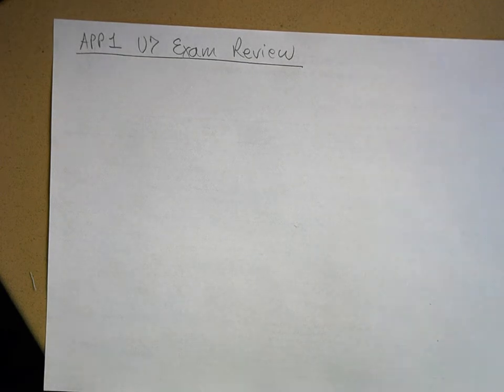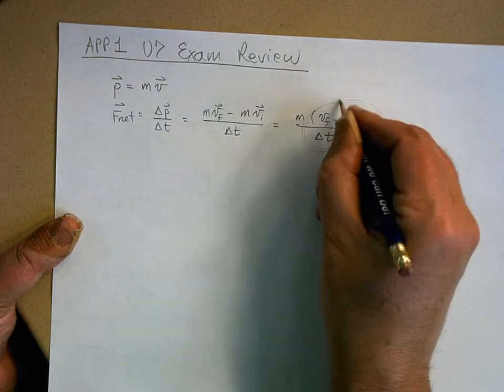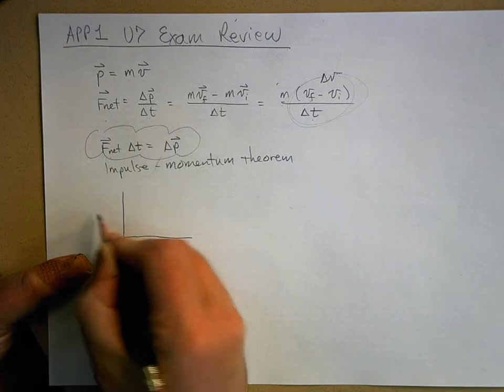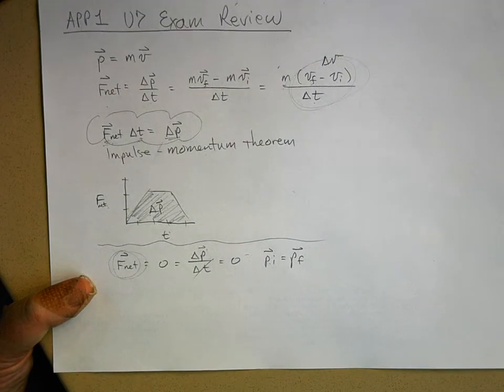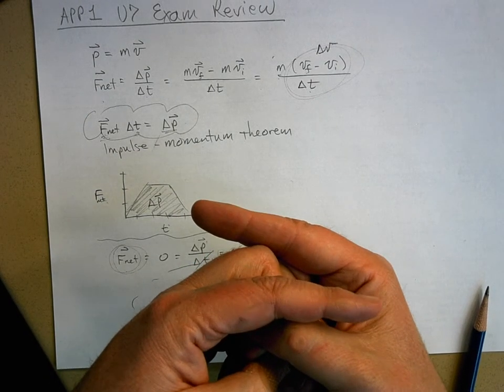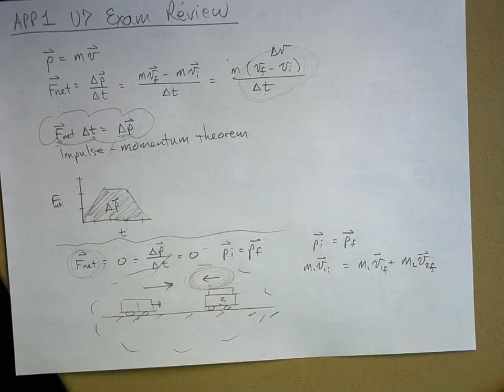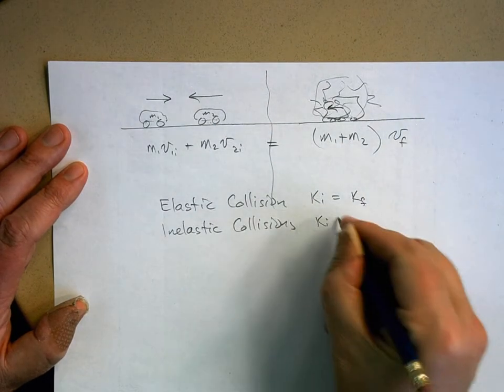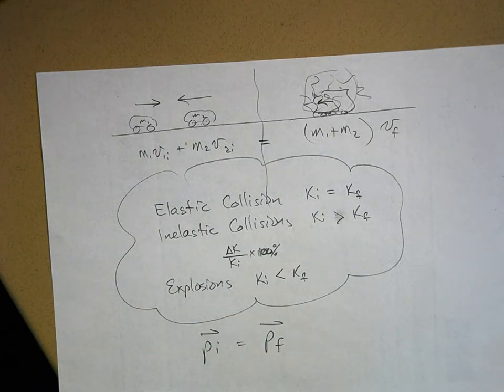APP1 U7 Exam Review